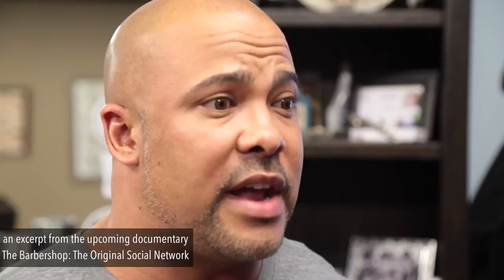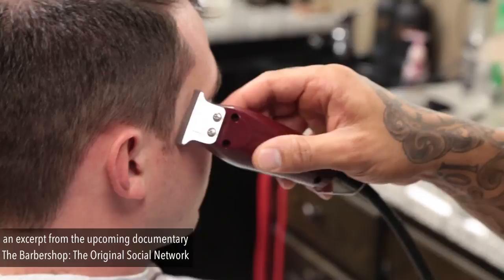The Barbershop | The Original Social Network | Eric Norris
Eric Norris, Owner of NG Salon and Tonsorial, talks about the difference between cutting hair and grooming a client. This film is written, produced, and directed by Terrence Flowers and Khaalis Wooden for Pvlse Media.